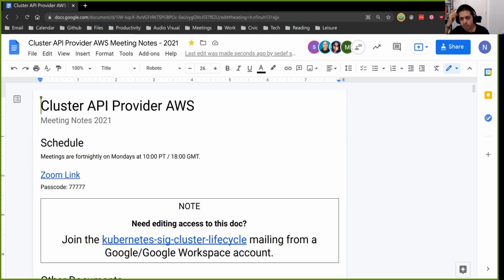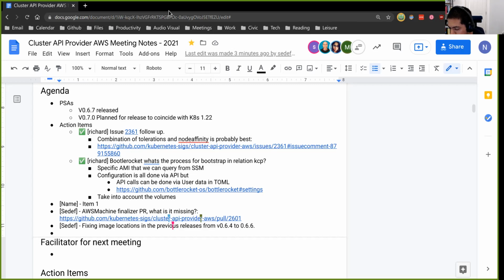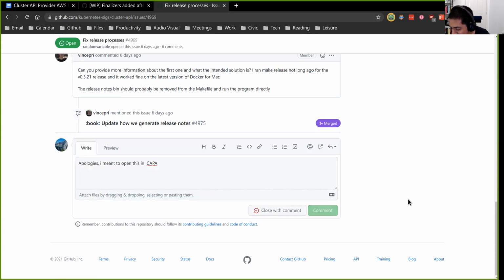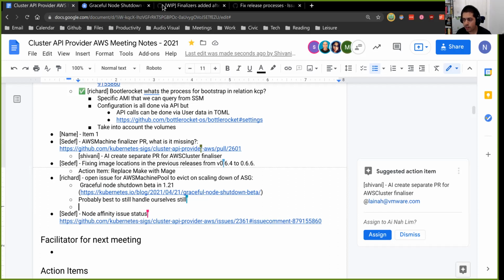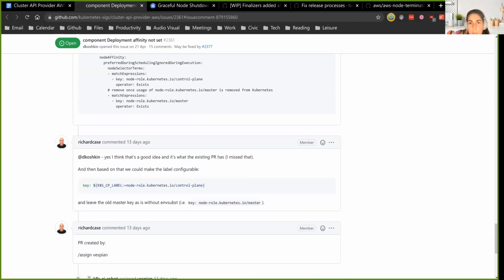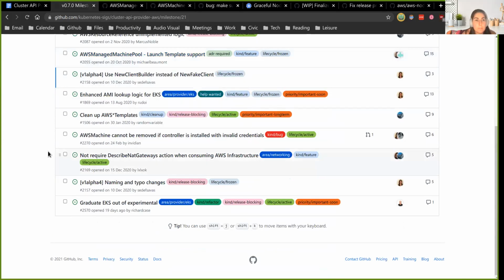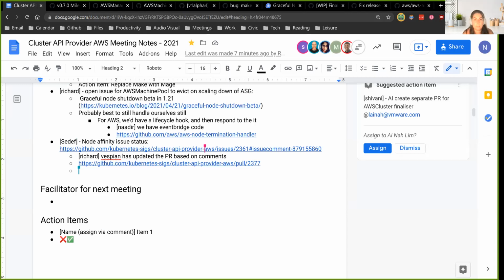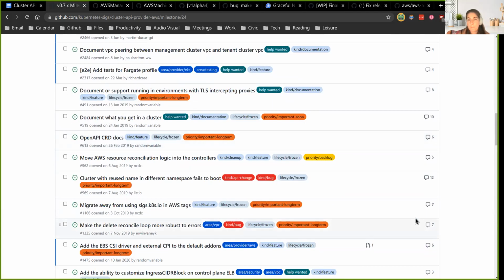SIG Cluster Lifecycle - Cluster API Provider AWS Office Hours - 20210726